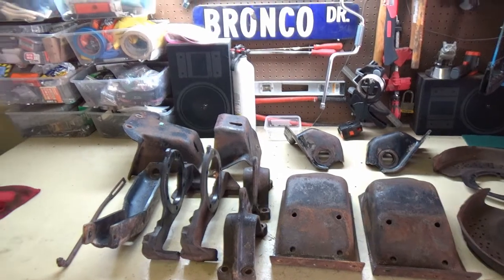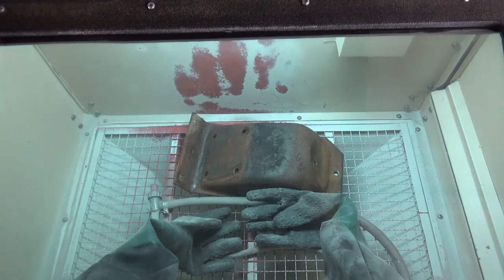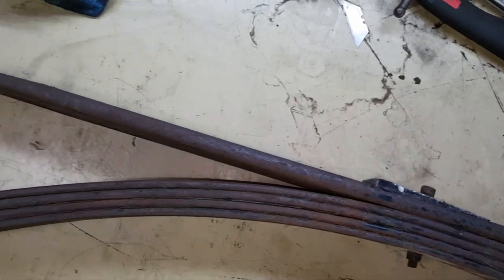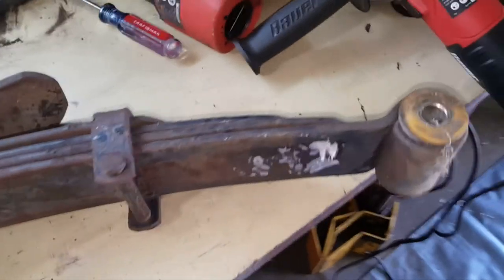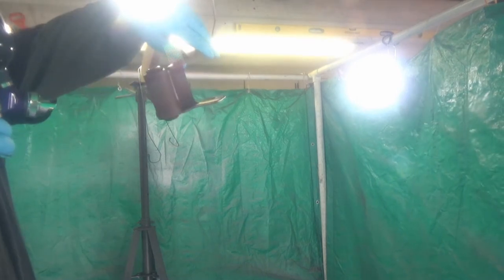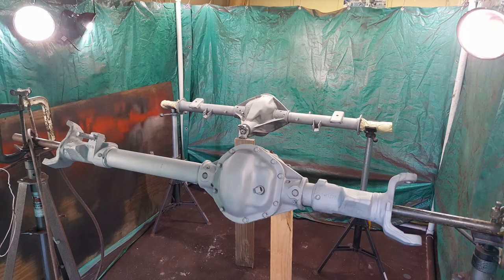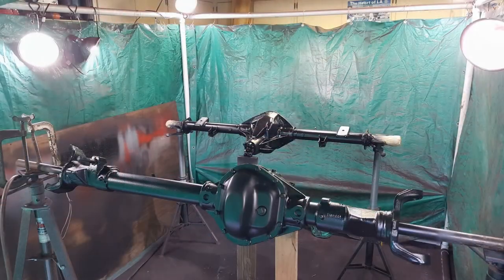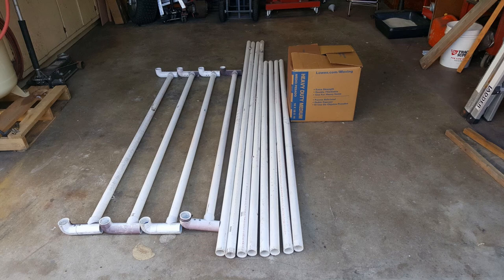Video 6: Sandblast and Painting Parts - 1979 Ford Bronco Restoration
This 6th video in the Project Mayhem Bronco series deals with sandblasting and painting lots of parts including the axle housings, leaf springs, and many other smaller parts.

This Bronco has been in my family since my parents bought it new in 1979. When they bought another new Bronco in 1988, they gave this one to me to fix up. At that time I was 17 years old and going into my senior year of high school. I had a lot of fun with it and have done a lot of work to it over the years, but I have now decided that it is time to do a full off frame restoration. I put this channel together to document the progress of my Bronco restoration project.